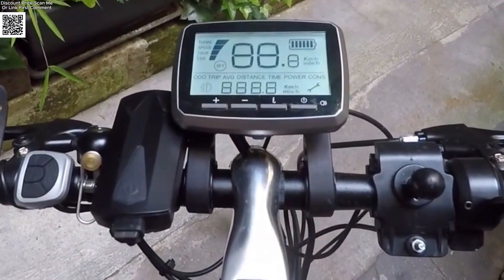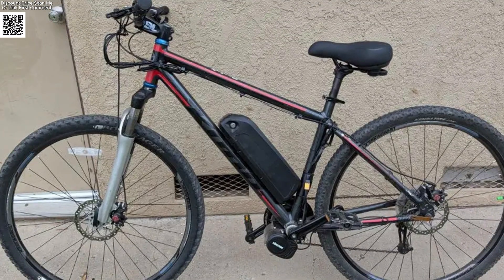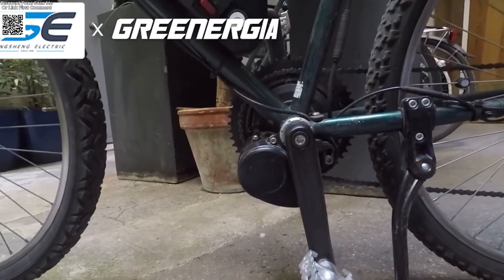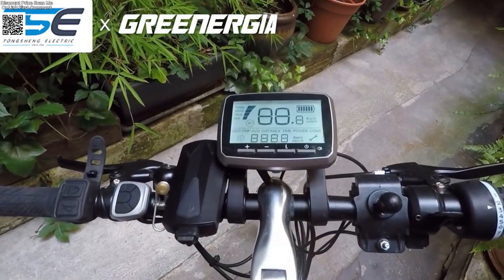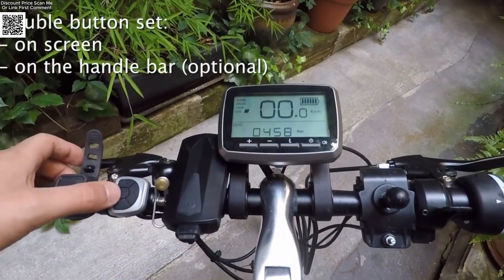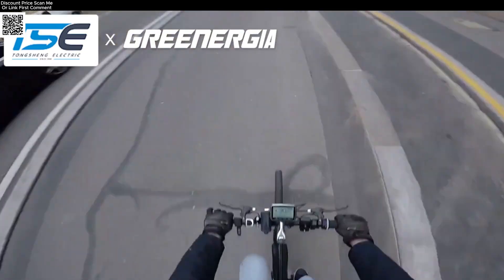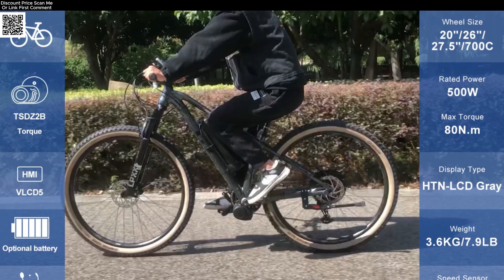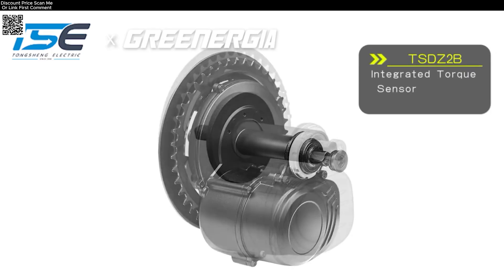Tongsheng TSDZ8/TSDZ2B Ebike Mid Drive Kit | 250W–750W Power with Torque Sensor Review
Upgrade your e-bike with the powerful and efficient Tongsheng TSDZ8 / TSDZ2B Mid Drive Motor Kit, available in 36V 250W, 48V 500W, and 750W versions. Designed with torque sensor technology, this motor provides a natural pedal assist feel, adjusting power based on your pedaling force for a smooth and intuitive ride.
Features:
Advanced Torque Sensor for responsive pedal assist
Compatible with most bikes (BB 68–73mm)
Quiet operation and efficient energy usage
Available with Greenergy lithium batteries: 13Ah / 20Ah
Optional displays: DZ40, SW2-M58, or EKD01 with Bluetooth and navigation
Enhanced wiring with XT60 connectors and 1T4 EB-BUS cable for waterproof performance
Suitable for mountain bikes, city bikes, road bikes, and DIY conversions

Tongsheng TSDZ8 or TSDZ2B Motor
PAS-enabled Display (Your choice)
Chainwheel & Crankset
Speed Sensor + Thumb Throttle
Brake levers or brake sensors (option)
1T4 cable & installation screws
Free wrench & cable ties for easy DIY setup